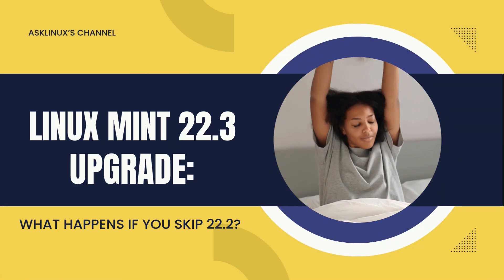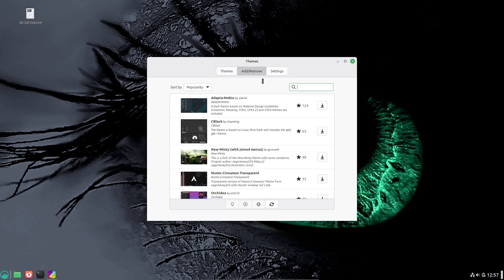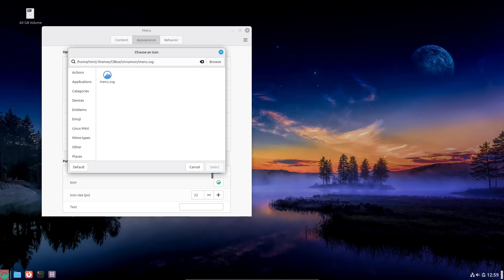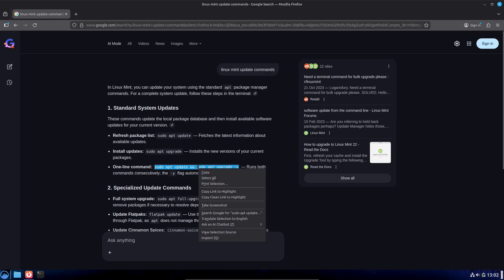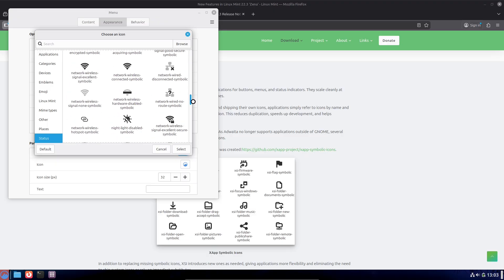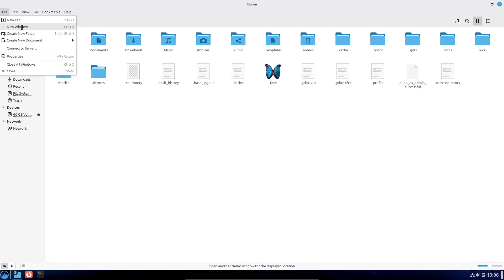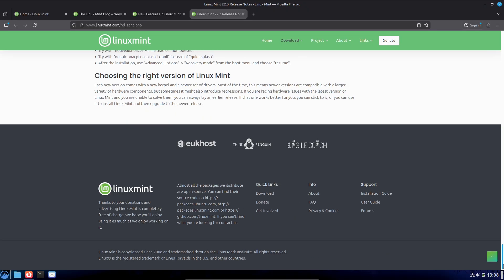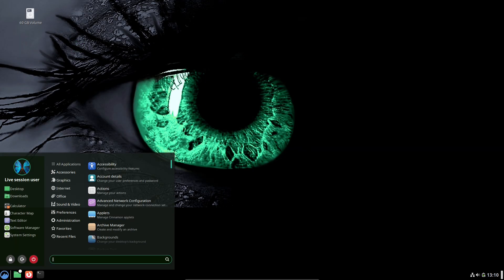Linux Mint 22.3: Don’t Skip 22.2 — Upgrade Risks & Fixes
Thinking of jumping from Linux Mint 22.1 → 22.3 and skipping 22.2? Don’t do it blindly — this video shows what breaks, why point releases matter, and the exact recovery steps to fix a broken desktop. Watch before you upgrade.

Intro — why skipping looks tempting

Quick background: Mint’s point-release flow & Update Manager (why it matters).

What changes in 22.2 (fingerprint support, sticky notes, transition packages).

What’s new in 22.3 (Cinnamon 6.6, system tools, HWE/kernel caveats).

The risky “direct jump” commands people try and why they fail (apt dependency problems).

Live simulation summary — errors you’ll see and how apt/dpkg reports them.

Recovery checklist (Timeshift snapshot, apt --fix-broken, chroot repair, reinstall tips).

Verdict & best practices — sequential upgrades only, test in VM, backup first.

Quick commands you’ll see in the video:

sudo apt update && sudo apt upgrade -y && sudo apt full-upgrade -y
# if broken:
sudo apt --fix-broken install
sudo dpkg --configure -a
sudo apt full-upgrade
sudo apt install --reinstall packagename

Important notes:

The Update Manager / official upgrade flow is the supported route for 22.x point upgrades — it applies migrations and transitional packages automatically.

Linux Mint 22.2 introduced notable migrations (native fingerprint support via Fingwit and Sticky Notes improvements) — skipping it can skip those transitional packages.

Linux Mint 22.3 (Zena) includes HWE kernel considerations and known issues that some users will need to watch for.

Community threads and forum reports document cases where manual point-to-point source editing produced dependency/held package failures — the recovery steps shown are derived from those reports.